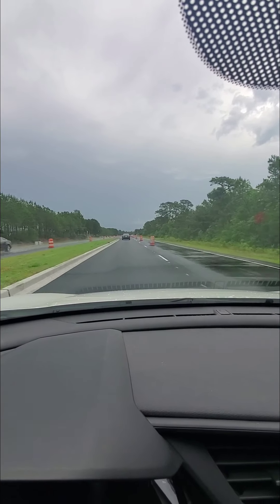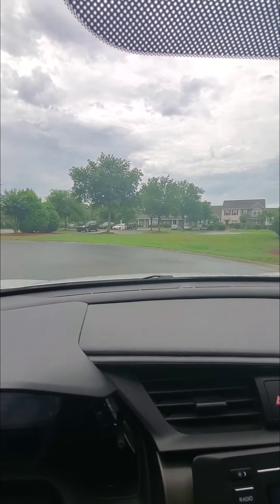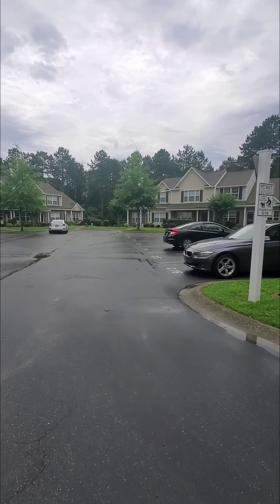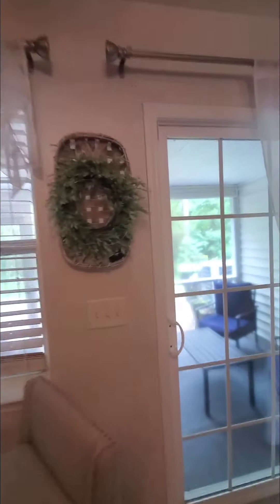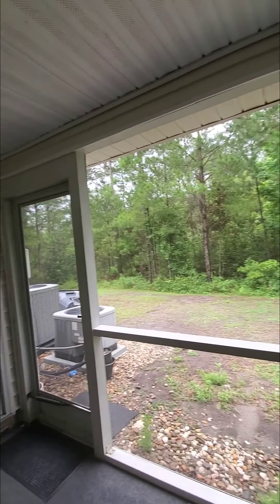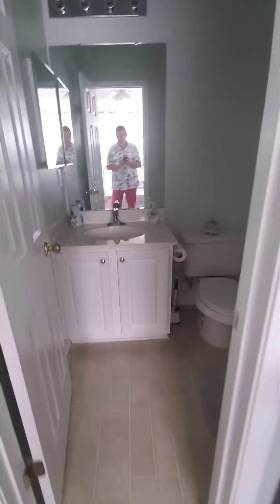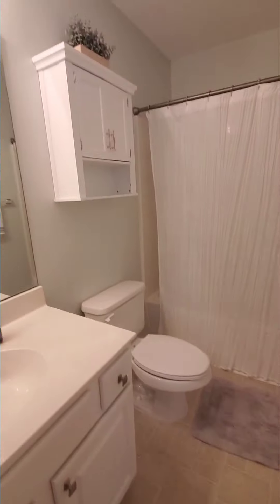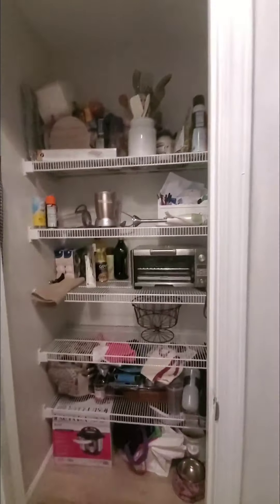383 Seabert Rd